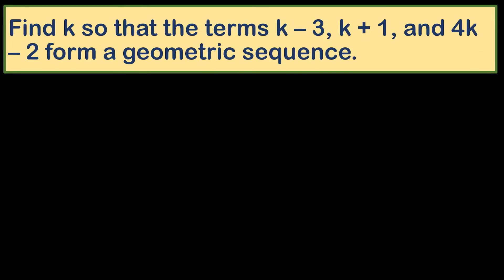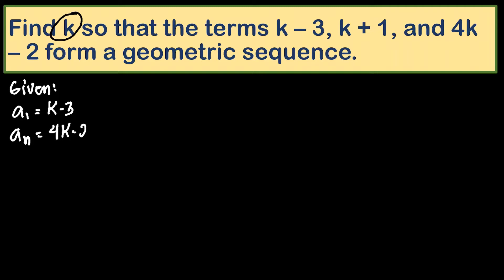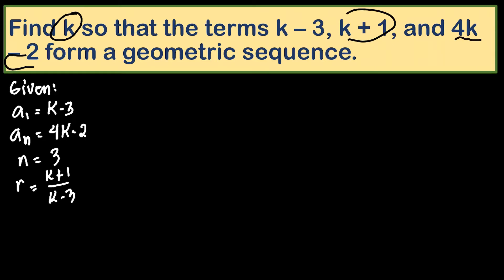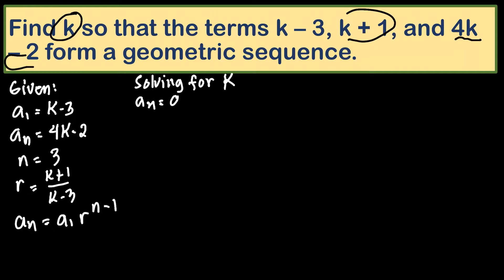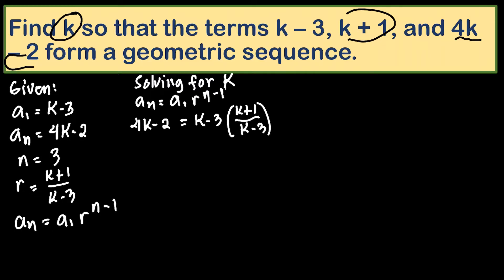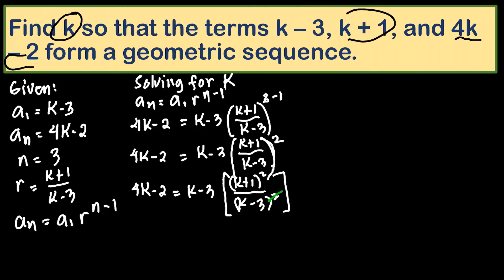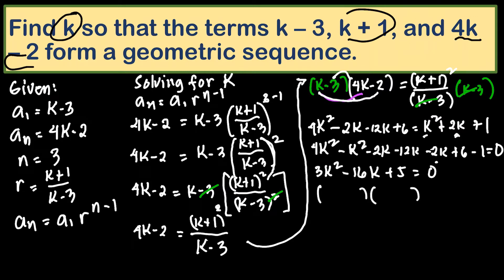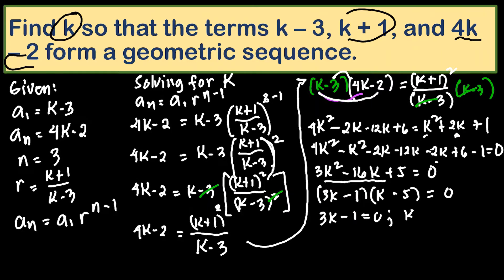How to Find the Value of K in a Geometric Sequence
Here's another video illustrating how to find the value of K in a geometric sequence.